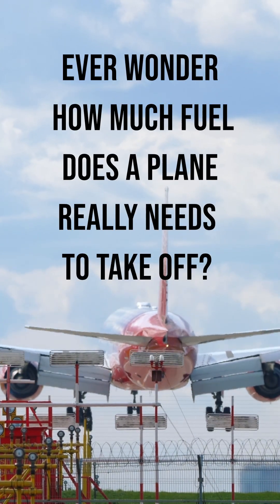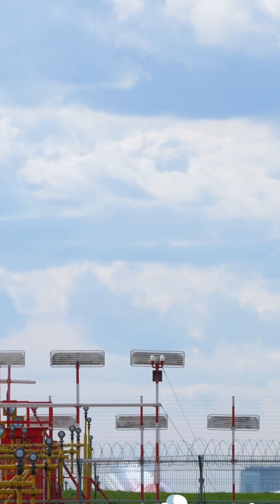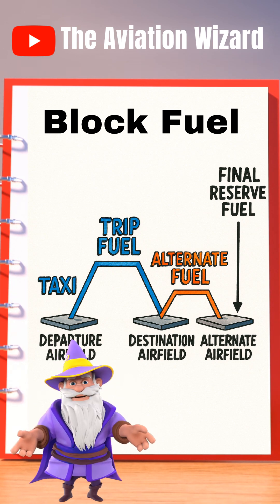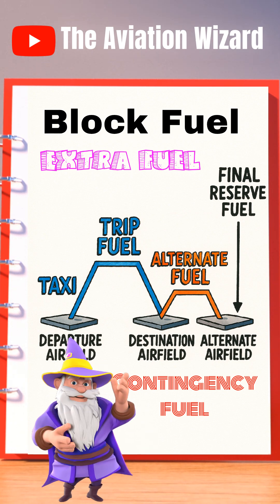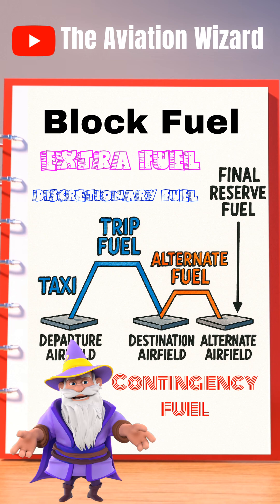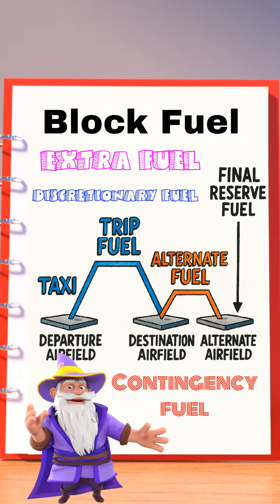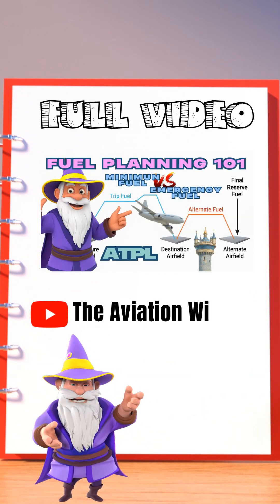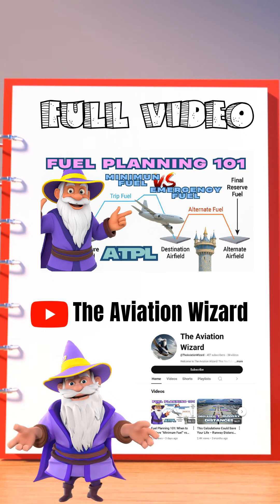Fuel Planning. All the fuel your aircraft carries. Block Fuel Explained.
🛫 What’s Block Fuel actually made of?
Most people think it's just "the fuel for the trip," but in aviation, it’s way more detailed — and safety-critical. In this short, we break down the real components of your block fuel: from taxi fuel all the way to final reserve and discretionary fuel.

This is just one part of our full-length lesson on EASA Fuel Planning 2025, where we go deep into:

✅ EASA’s performance-based fuel schemes
✅ Minimum Fuel vs Mayday declaration
✅ Final reserve fuel rules
✅ Real-world holding scenarios
✅ What it means to be committed to land
✅ How captains decide to add extra fuel

🧠 Whether you're studying for your ATPL theory or just curious how pilots make fuel decisions at FL350 — this series will turn you into a fuel planning wizard.

📘 Main Legislation Governing Fuel Requirements (EU/EASA):
✈️ 1. Regulation (EU) No 965/2012
Also known as: EASA Air Operations Regulation
This is the core legal framework for air operations in the EU.

Specifically, the fuel planning requirements are found in:

📄 Part-CAT (Commercial Air Transport)
📌 CAT.OP.MPA.180 – Fuel Policy
This is the key rule that states:

“The operator shall establish a fuel policy for the purpose of flight planning and in-flight re-planning to ensure that every flight carries sufficient fuel for the intended operation and reserves to cover contingencies.”

It outlines the minimum required fuel, including:

Taxi fuel

Trip fuel

Contingency fuel

Alternate fuel

Final reserve fuel

Additional fuel

Discretionary/Extra fuel

📘 Supporting Documents (Legally binding guidance):
✅ AMC & GM to CAT.OP.MPA.180
(AMC = Acceptable Means of Compliance; GM = Guidance Material)

These provide detailed explanations and examples of:

The three fuel schemes (Basic, Variations, Individual)

How to calculate contingency fuel

When alternate fuel can be reduced or removed

When and how “minimum fuel” or “mayday fuel” applies

Requirements for statistical or monitored fuel data use

📚 Where to Access These Official Documents:
Easy Access Rules for Air Operations (EASA official PDF):

Search or scroll to:
🗂️ AMC and GM to Part-CAT — CAT.OP.MPA.180